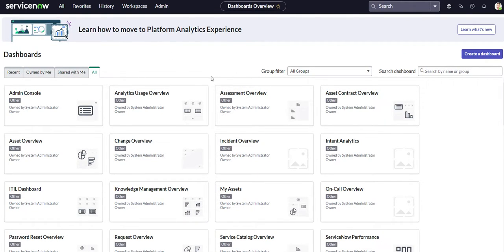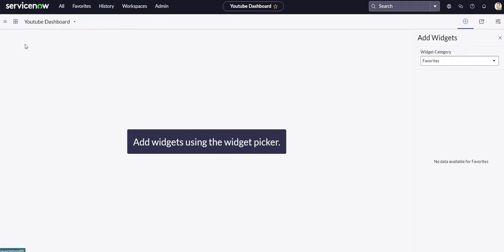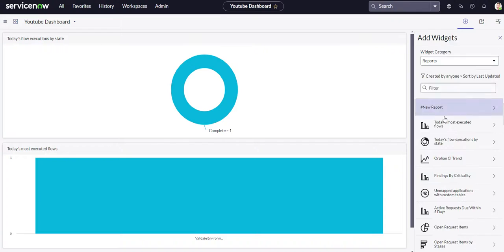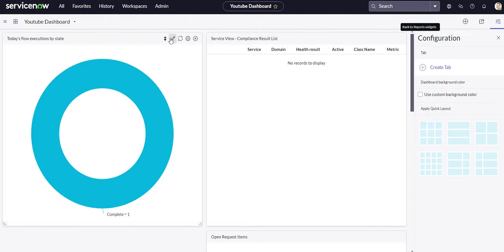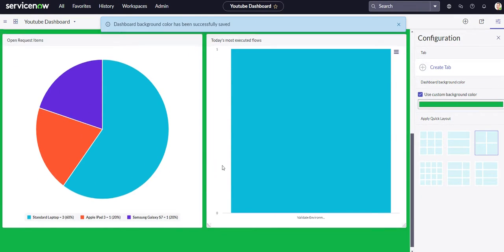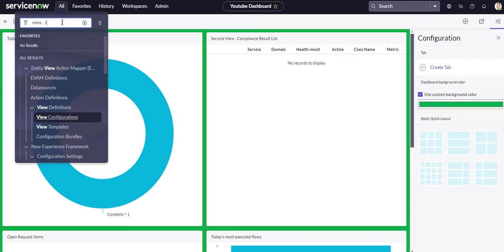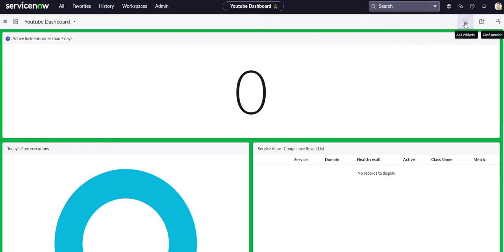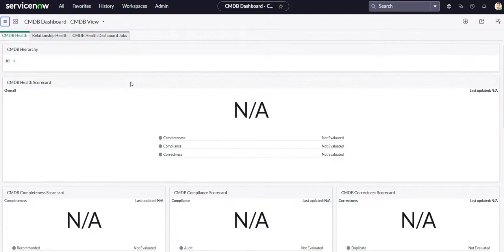How To Create a Dashboard | ServiceNow System Administration Fundamentals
In this video, we provide an overview of how to create a dashboard on ServiceNow.